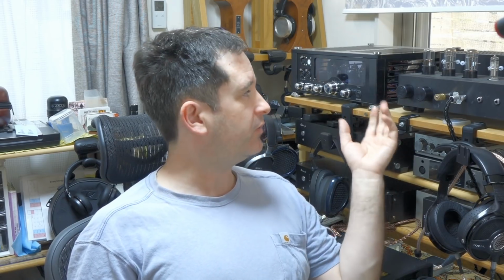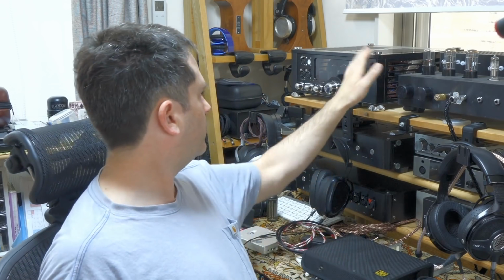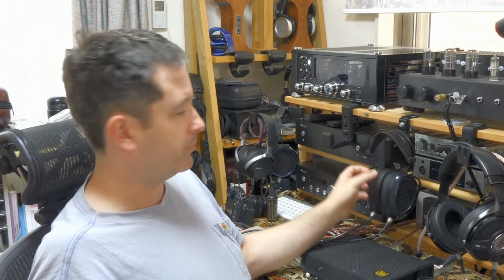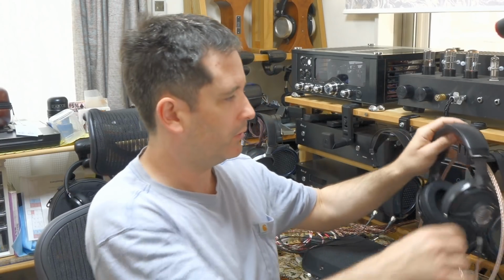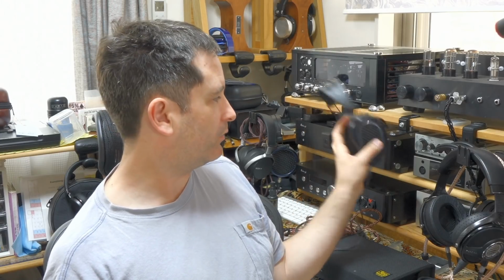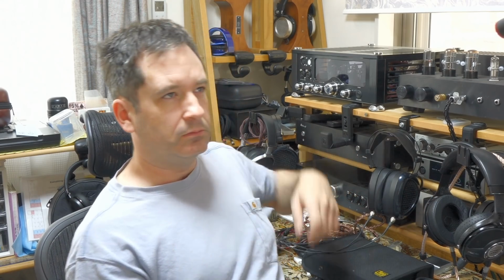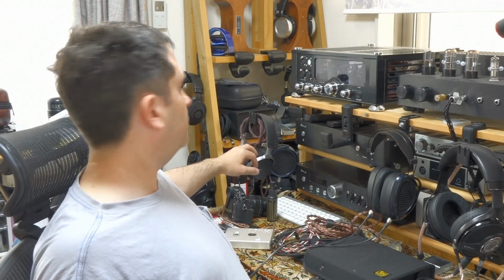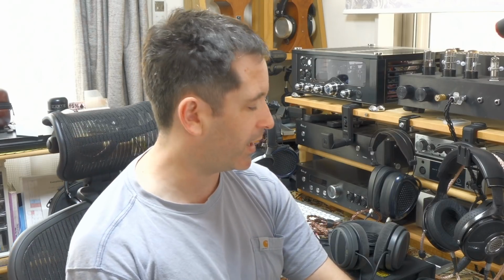April Q&A and Draw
My Q&A stream for April. First will come questions from my patrons and the March draw, then I'll answer questions from anyone.